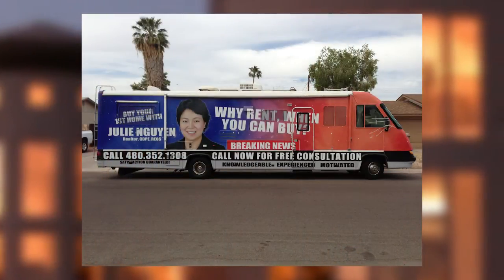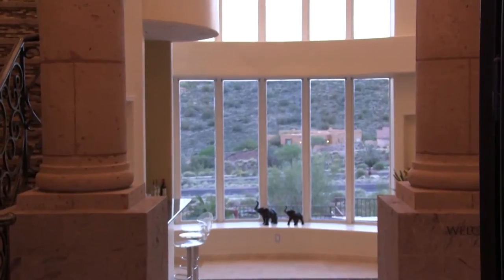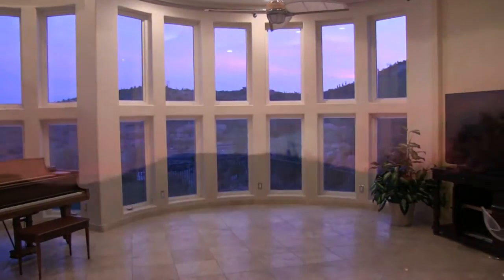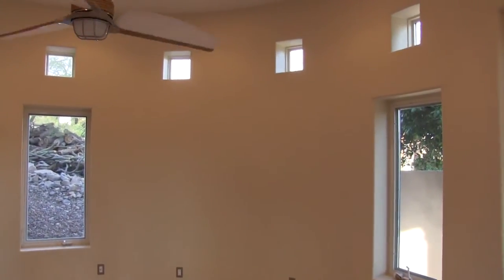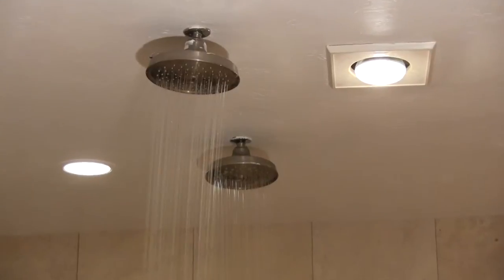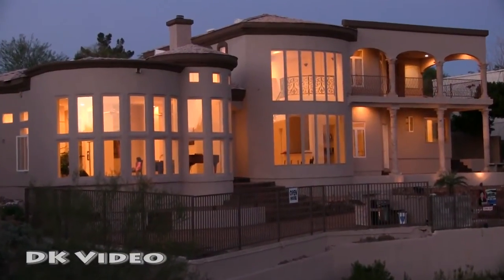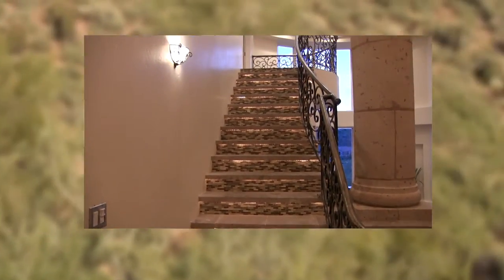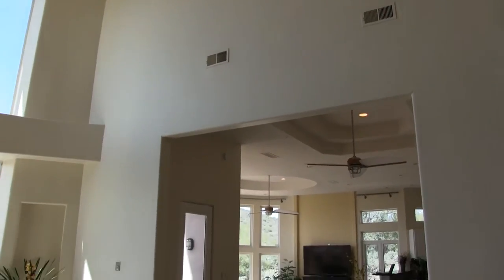15023 E. Mustang Dr. Fountain Hills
For those seeking the refinements of luxury in balance with Nature, all within an iconic residence, 15023 E. Mustang Drive will satisfy those criteria.
Due to the artful and liberal use of contera stone and custom-crafted wrought iron, the propective buyer is imparted with genuine confidence of a residence resistant to the forces of aging and degredation as well as enjoying the psychological benefit of residing in a structure imparting both natural and eternal qualities. Such craftsmenship and refinement are not to be found in other residences in Fountain Hills.
On approaching this distinctive home, one is greeted by a tiled ramada over a circular driveway. The ramada appears as a natural extension from the home and leads to a custom crafted entry-way of glass and wrought iron measuring ten by ten feet; it's installation requiring twelve artesans. No other Fountain Hills home can boast such a magnificent entry-way, imparting feelings of strength and security.
The home's iconic styling and architectural refinements are immediately apparent on passing through the entry-way and provide a 180 degree  panoramic view of the Sonoran landscape made possible by the artful application of curved windows which encompass an unobstructed floor plan; here, the reality is living indoors while enjoying outdoor living at the same time. Artfully incorporated into the open floor plan is a modern up-dated kitchen, hosting granite counter tops, handcrafted custom tavertine farm-sink, self closing cabinets, ultra-quite dishwasher and garbage disposal, brushed nickel faucets, and flat cook top with down draft exhaust system. A matching wood paneled Monogram refrigerator, and built in microwave and oven round out the kitchen ensamble.
The refreshment and restorative powers of sleep are universally sought after. 15023 E. Mustang Dr. hosts four luxurious master bedrooms with equally luxurious accompaning bathrooms. All baths are fitted with high end fixtures; brushed nickel faucets, custom crafted sink basins, extra thick shower doors of tempered glass. In addition to resorative sleep, relaxing hydrotherapy is facilitated within the showers and multiple jaccuzzies by a pressure boosting water pump operating with the hot water heater unit.
This MUST SEE home has more than what have mentioned here.

Thanks Paul for this brilliant idea!
Thanks Charles-Winding Road Studio for audio recording of my voice.